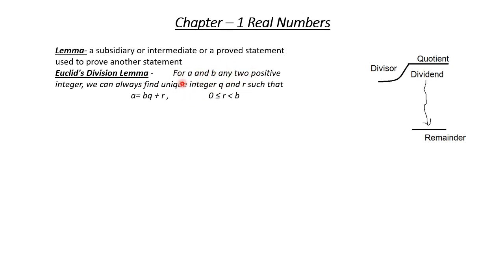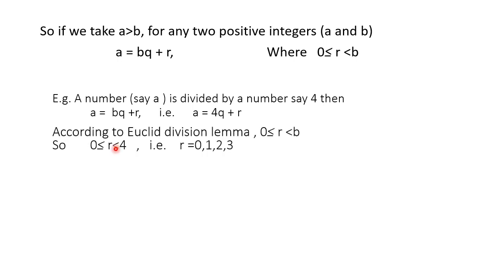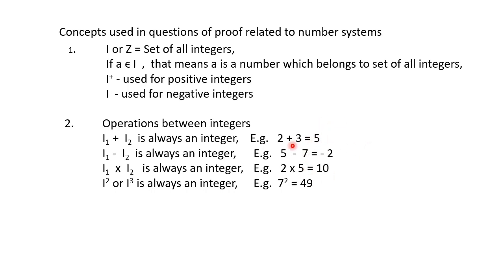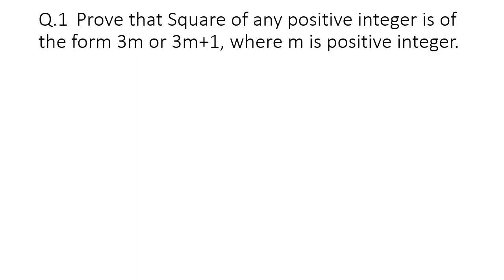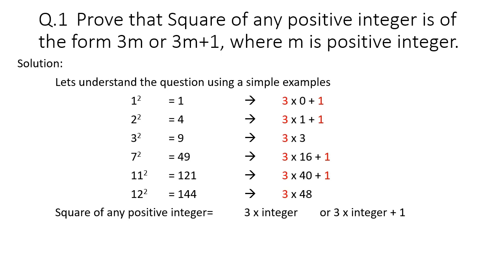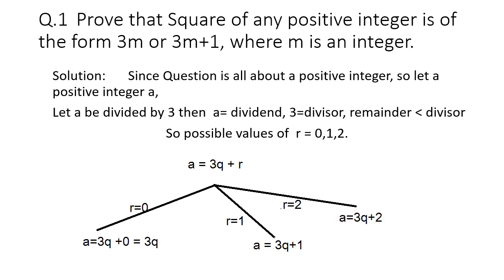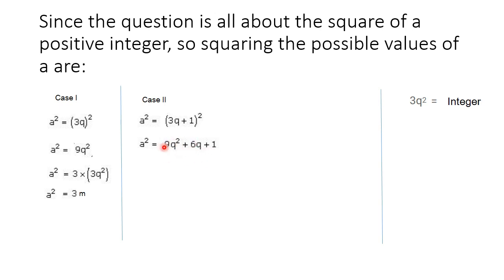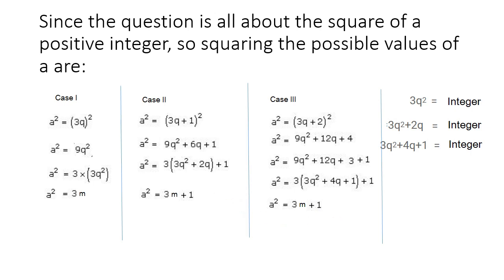Real Numbers Part -2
Application of Euclid division lemma in proofs of number system

St Edmund's School, Sector 5, Jawahar Nagar, Jaipur.